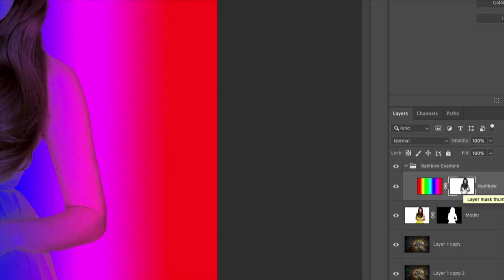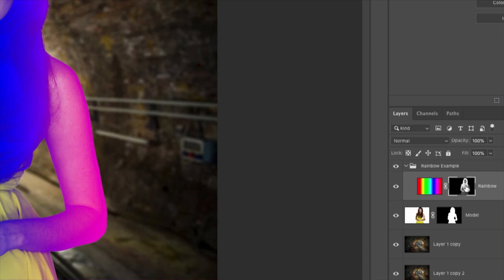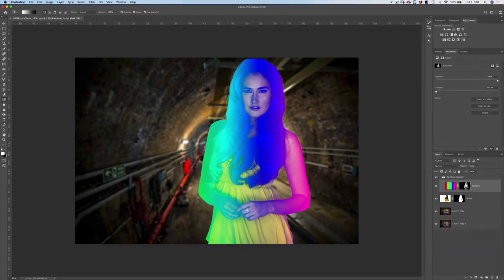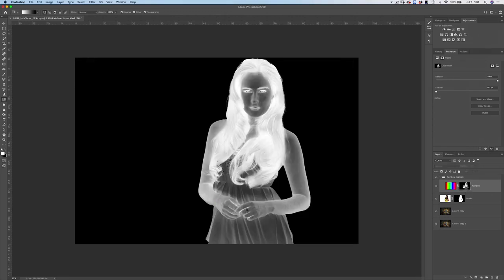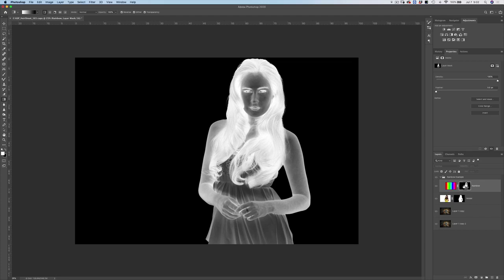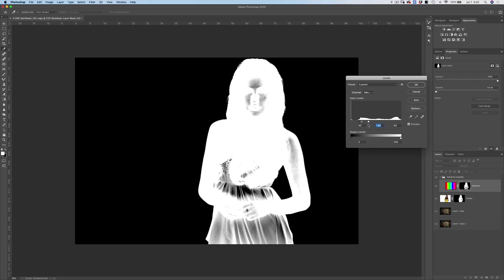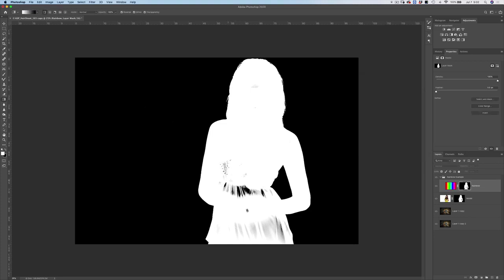Bài 5 : Sử Dụng Hộp Thoại Lựa Chọn Mặt Nạ